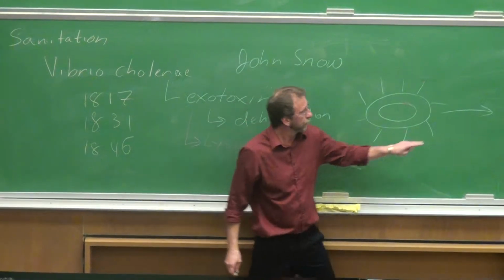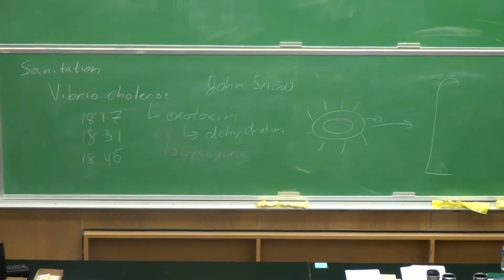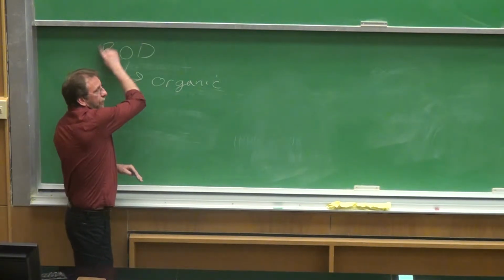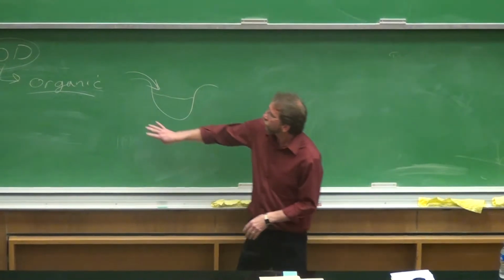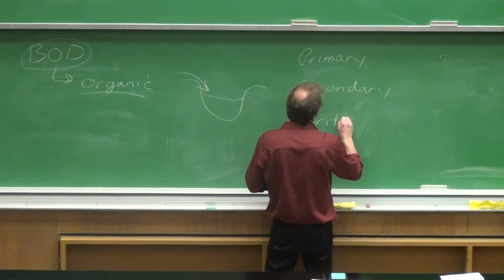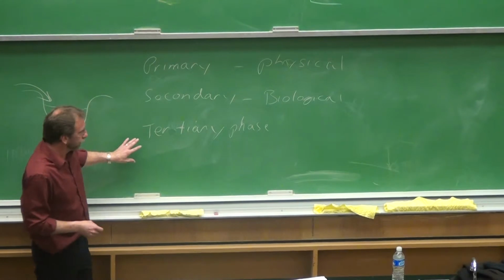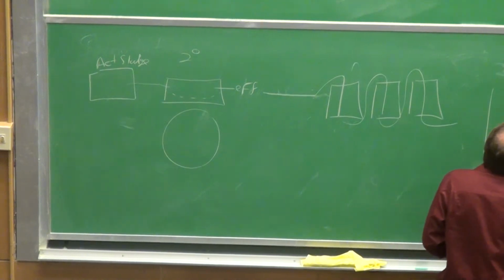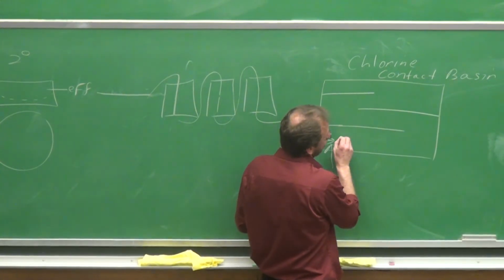Bio27 Lecture 13FEB2012 Part 2 of 6